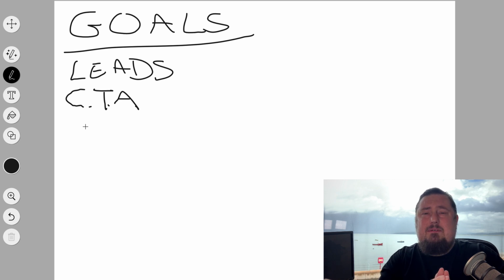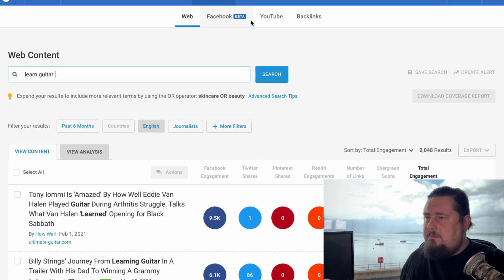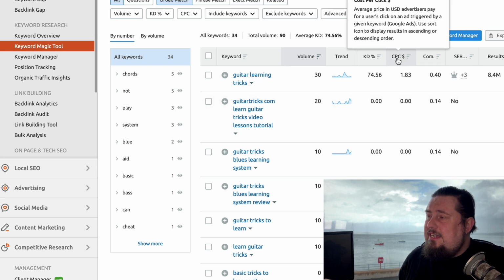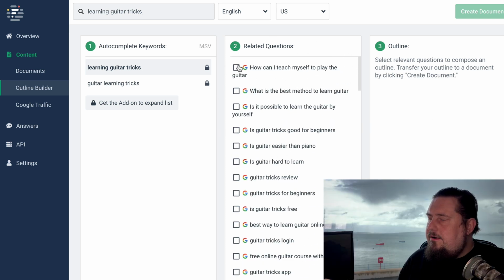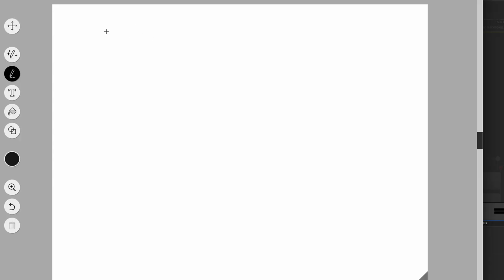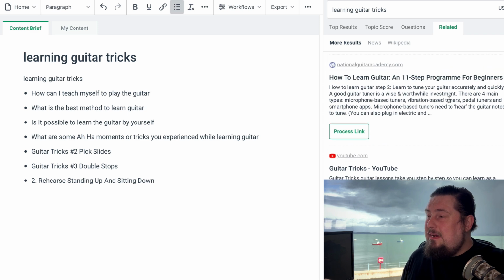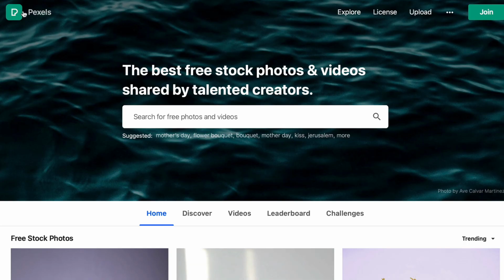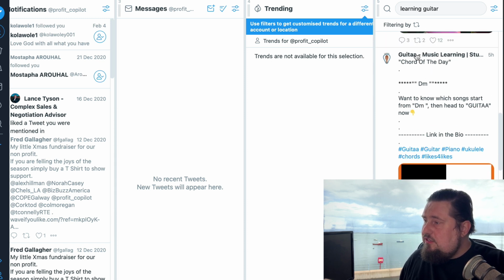Traffic Method: Make POWERFUL Listicles On Steroids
Listicles are a proven traffic method, this is how to make them. Also see how I got 30,000 visitors a day

You already know that good content is the smartest way to get traffic, on autopilot, and for years to come. But it’s not easy to figure out which type of content performs best. It can be pretty confusing to make sense of all the advice out there. And anyway, what should you write about? How should it be structured? Who is going to read it? What about the marketing?

Today I’m going to help you to fill in the blanks, because I’ve been a professional digital marketer since the 1990’s. And by the end of this tutorial you will know; what type of content to make. What kind of results you should expect even before you begin. You’ll also learn how to structure your content. And how to promote it.

Today I’m going to teach you how to use listicle blog posts for traffic generation. A List Post is a high value piece of content post that contains a list of numbered points or useful tips. And if you’re familiar with my content, you’ll already know that I use them myself. And that’s because they work.

List posts have always been a proven way to drive traffic. They are quick and easy to make. They are a great way to demonstrate your knowledge and build credibility. They are also great for SEO, and Google loves them.

List posts work so well because they’re incredibly shareable. They are easy to scan read, and people find them very useful.

But, while they are easy to make, it’s about more than just making a list and filling in the blanks. The fact is most List Posts aren’t very useful, so people don’t share them. And then the marketer doesn’t get the traffic they expect. So let’s make sure you have the best possible chance of success.

Now that you have a piece of great listicle content that people will share, let’s put it in front of the right people. Check out this tutorial where I show you how to drive traffic from groups